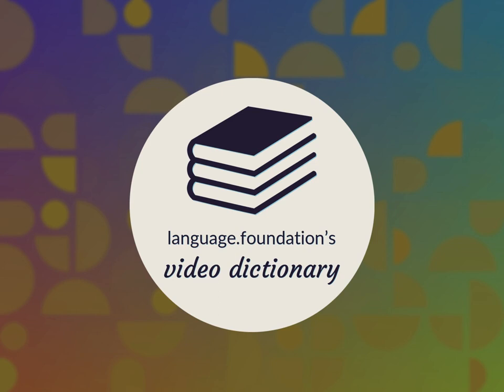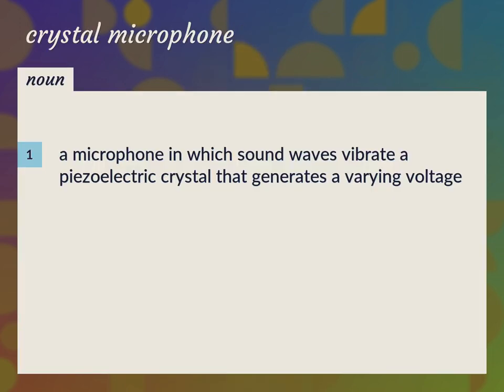Crystal microphone | meaning of Crystal microphone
What is CRYSTAL MICROPHONE meaning?